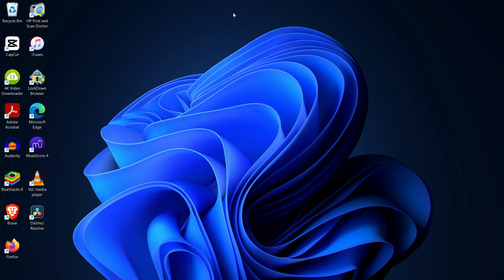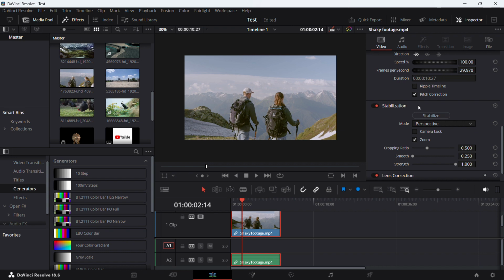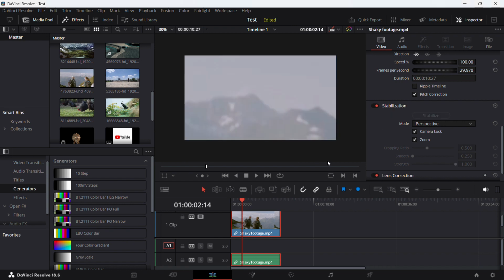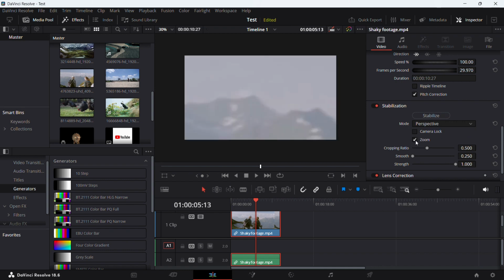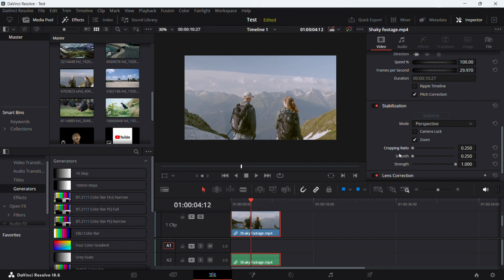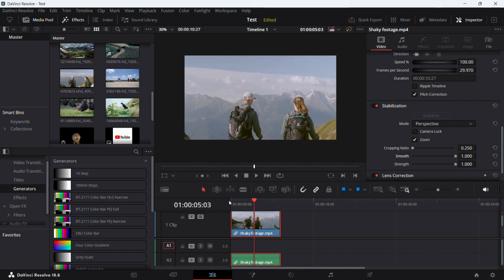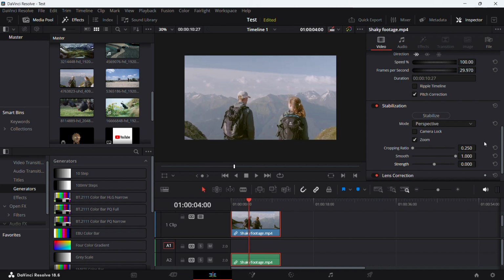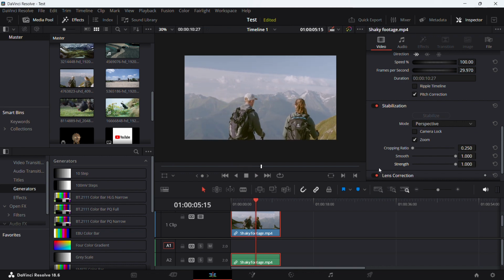How To Stabilize Video In DaVinci Resolve 18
In this video on stabilization, I will show you how to use the different modes like Perspective, Similarity, and Translation, along with features like Camera Lock, Zoom, Cropping Ratio, Smooth, and Strength. From eliminating unwanted camera motion to preserving some original motion, learn how to control the degree of stabilization for your videos.